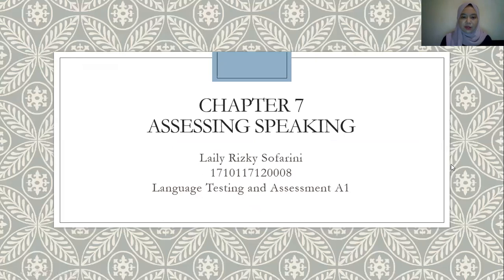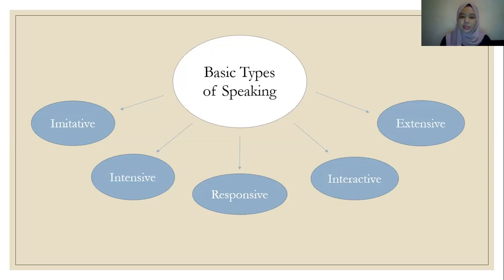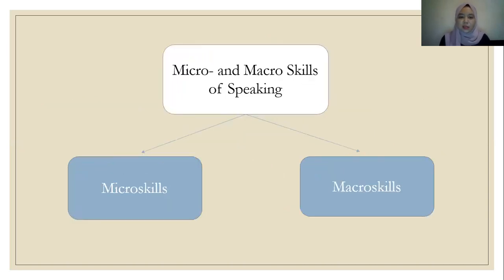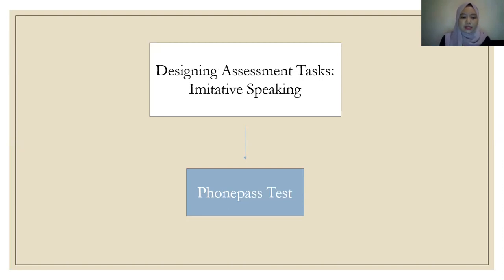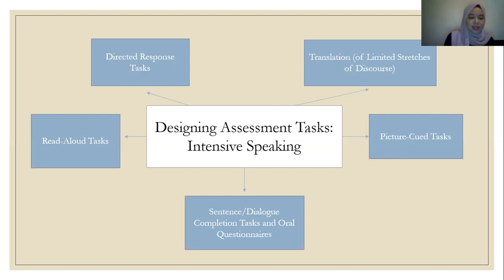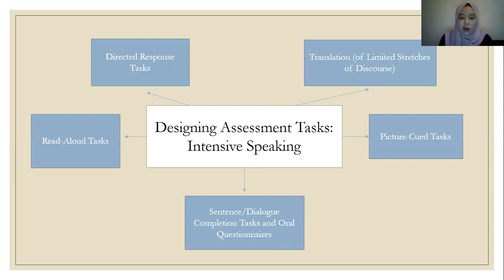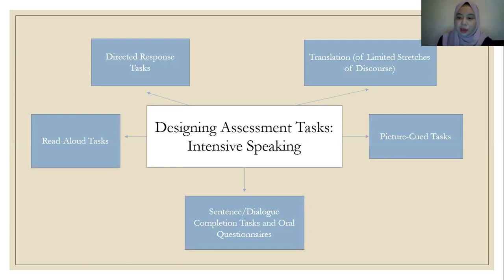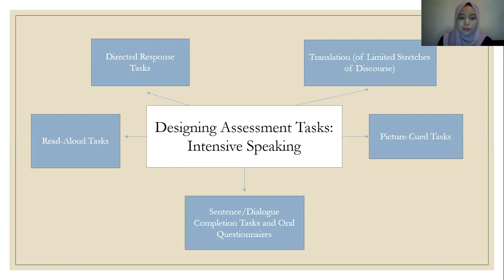Laily Rizky Sofarini - 1710117120008 - Language Testing and Assessment A1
The material is about Assessing Speaking.